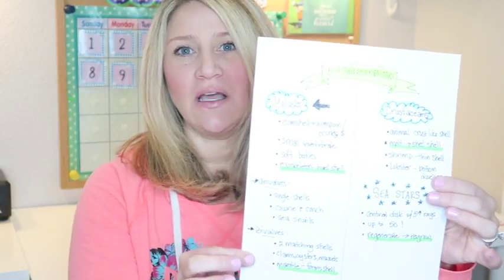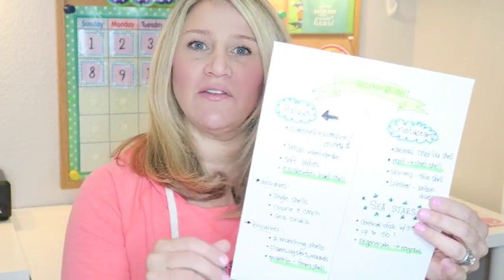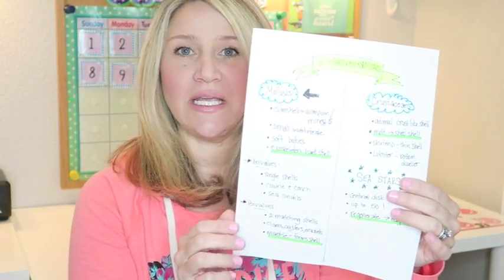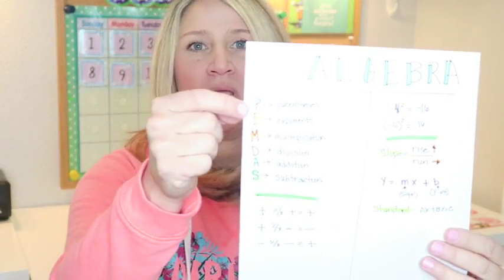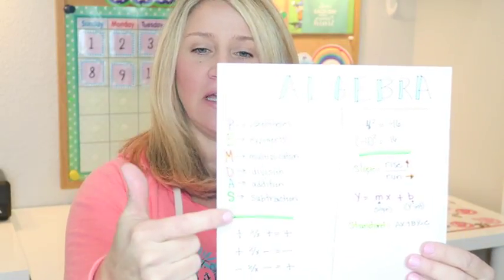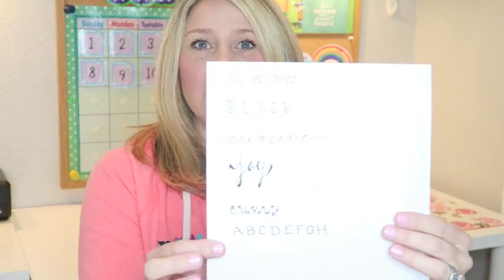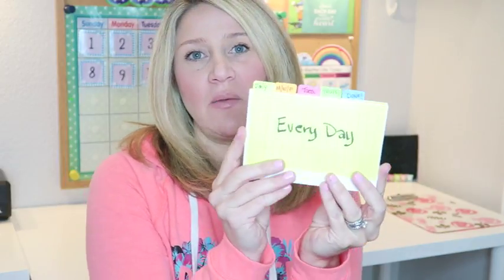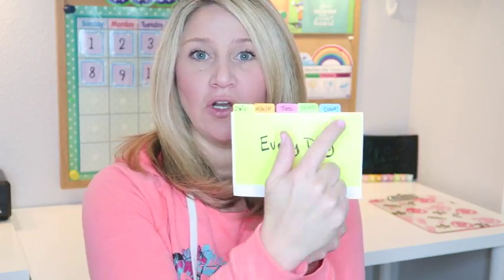StudyTip #4: How to Reduce Test Anxiety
Hi friends! Welcome to video #4 in my Study Tips 101 series!  In today's video we'll be learning how to mentally prepare for exams as well as some helpful tips on learning how to reduce test anxiety before and during test taking! If you missed my previous Study Tips videos I highly suggest you watch those first!

 ★★★★★★ Links to some of the products mentioned  ★★★★★★
Frixion Erasable Pens
Sticky Tabbed Notepad
Sticky Arrow Tabs
Index Cards